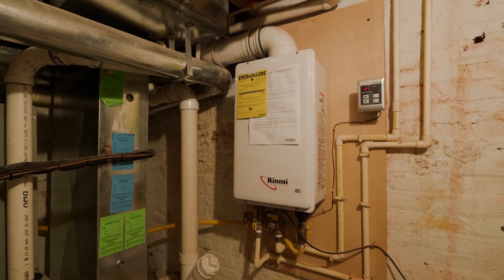$329,900 - Baltimore City - Patterson Park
Rarely available 4 finished level Decker Walk envirowHOMES in Patterson Park!!!   Built in 2007, this home comes with true 3 bedrooms 3 full bathrooms with 3rd floor front terrace.  Gourmet kitchen with plenty of cabinet spaces and kitchen island.  Bamboo floors throughout with exposed brick on each level.  Second floor laundry room.  Top level skylight.  Remote control gated alley with parking pad.   It also comes with solar panels and a tankless hot water heater.   Move right in because there is nothing else you need to do with this house.

Chi Yan, Realtor
The Chi Team
"2018 The Daily Record Integrating Technology Award Winner"
REAL Broker, LLC